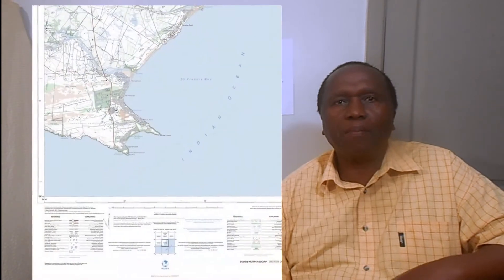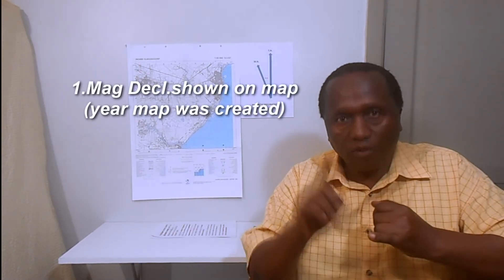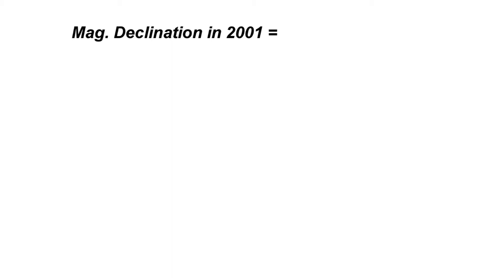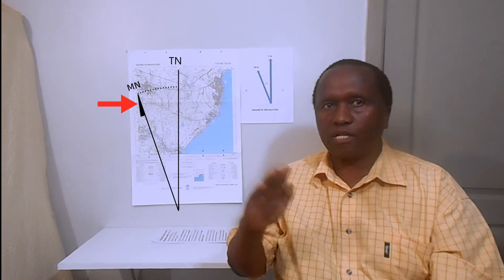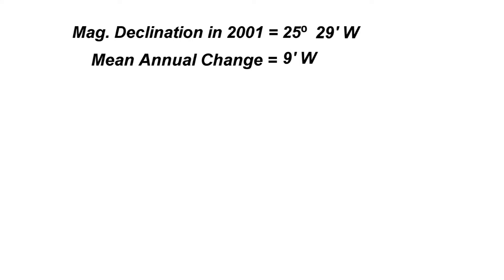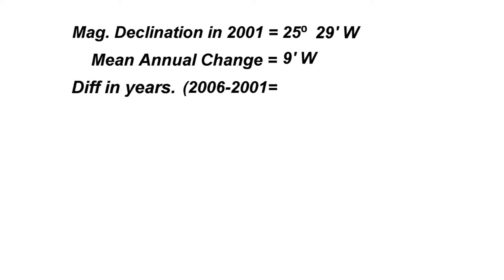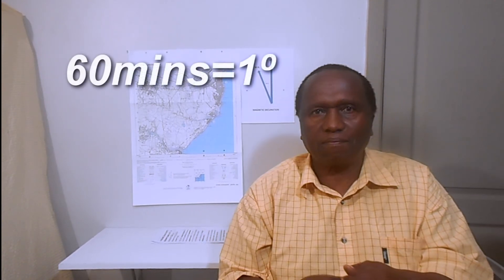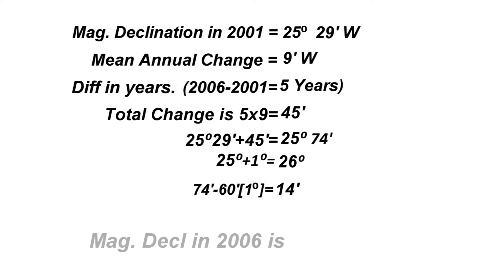Magnetic Declination (Simplified)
In this video, Mr. Andile Nxele explains Magnetic Declination in a simplified way for Matric students. The Topographical map used in the video is a map entitled 3424BB HUMANSDORP.